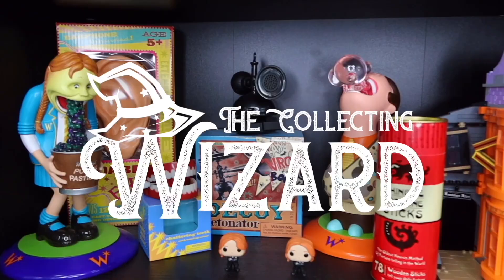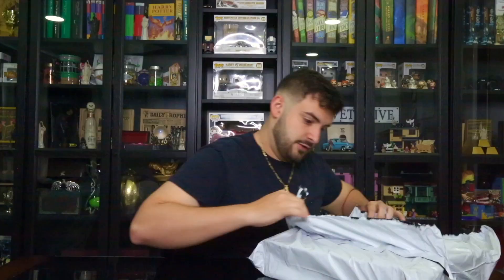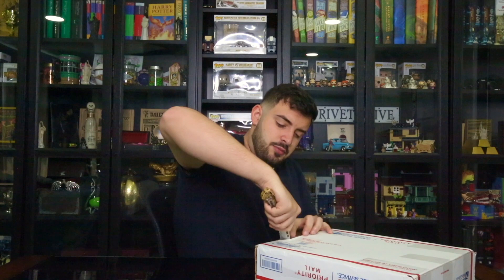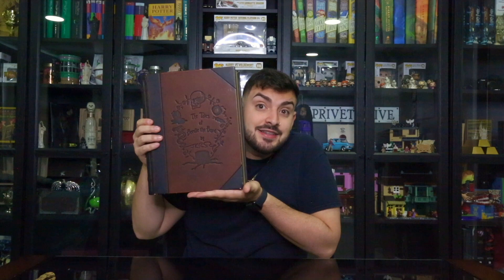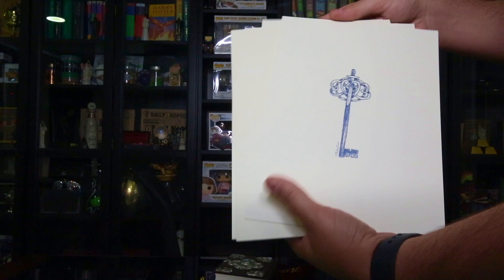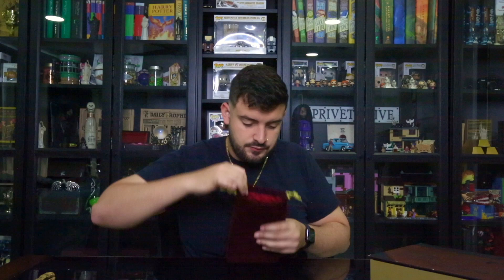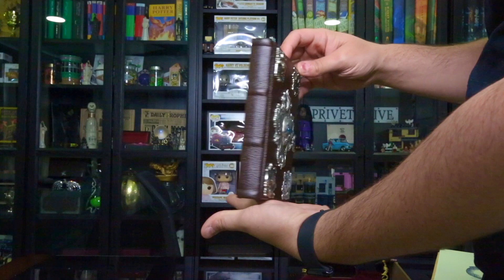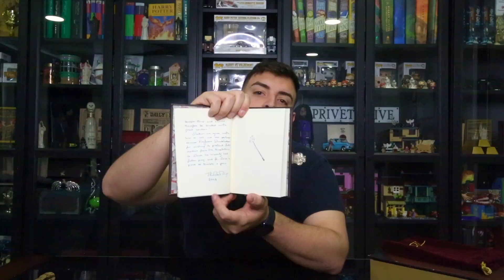The Tales Of Beedle The Bard Collectors Edition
Hey guys! Today we are checking out the collectors edition of the tales of beedle the bard!!